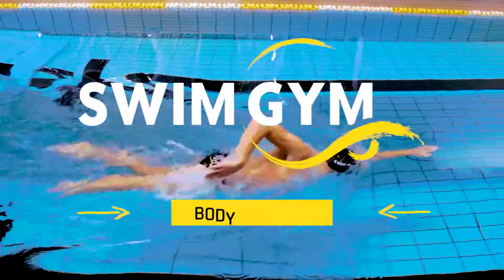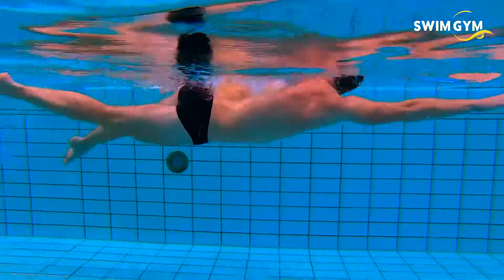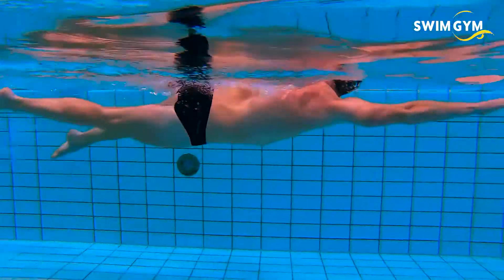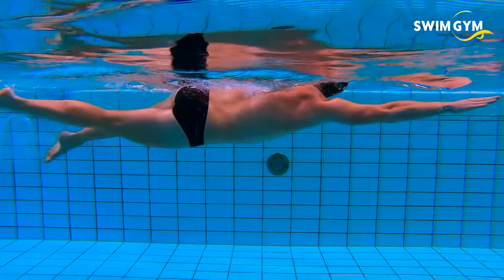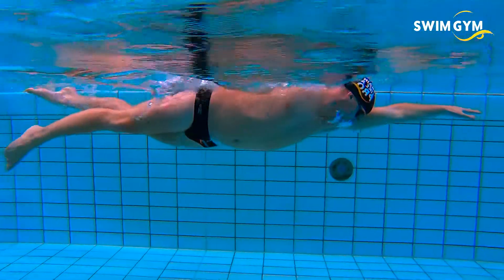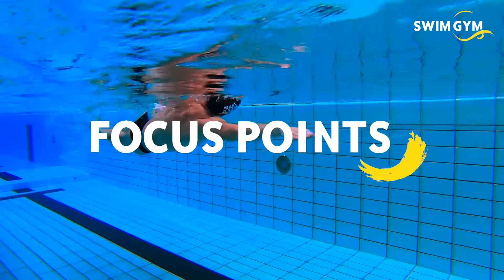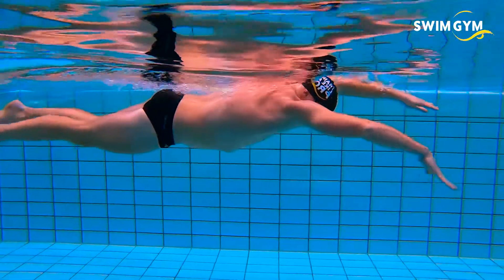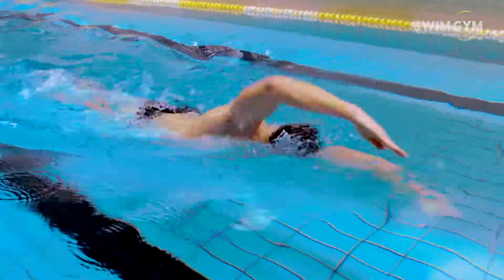Lichaamspositie - Horizontale lichaamspositie tijdens de vrije slag om uw weerstand te verminderen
Water heeft meer dan 800 keer meer weerstand dan lucht. Dit betekent dat we veel meer weerstand ervaren wanneer we door het water bewegen dan wanneer we door de lucht bewegen. De belangrijkste vorm van weerstand is de vormweerstand, ook wel frontale weerstand genoemd. Deze is afhankelijk van je lichaamshouding in het water. Hoe hoger en strakker je lichaamshouding, hoe lager de weerstand, hoe gemakkelijker en sneller je zwemt.